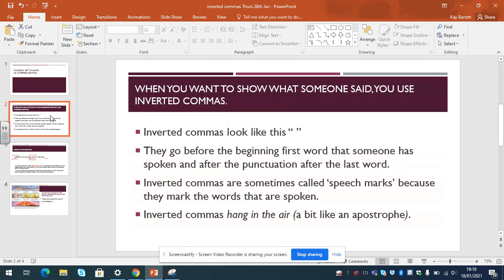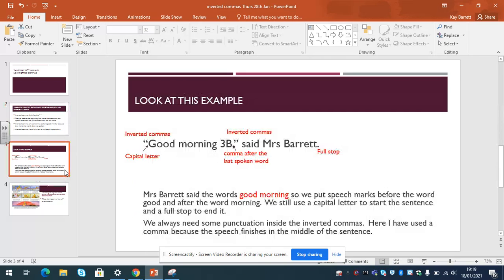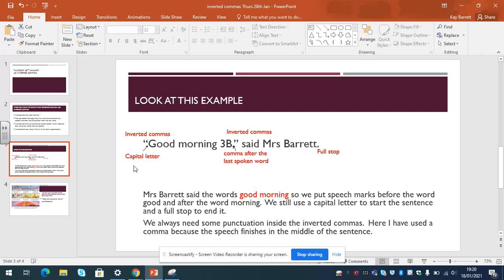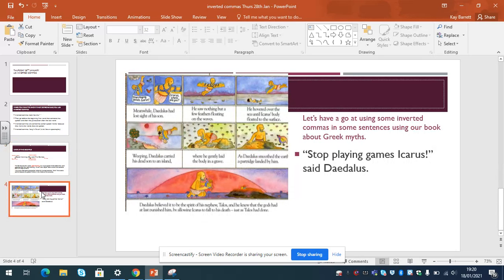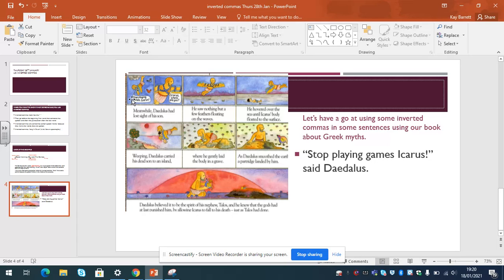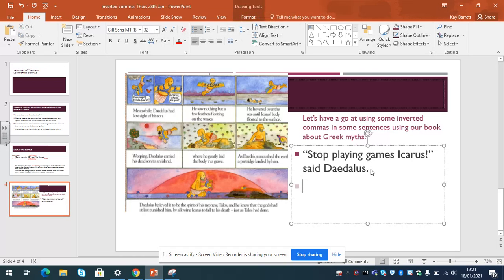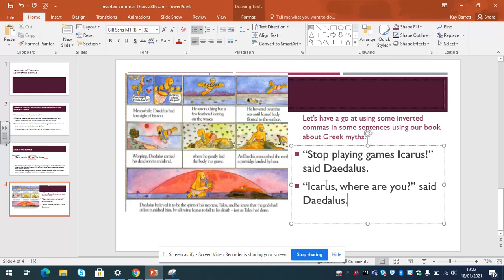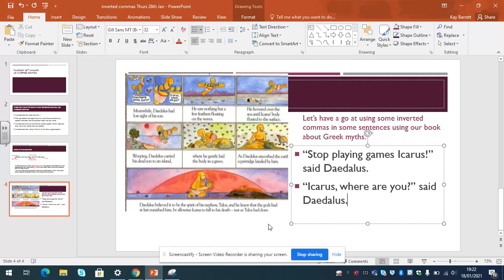Year 3 inverted commas